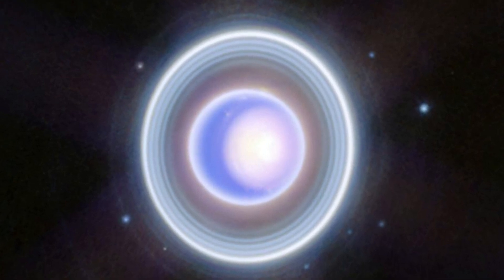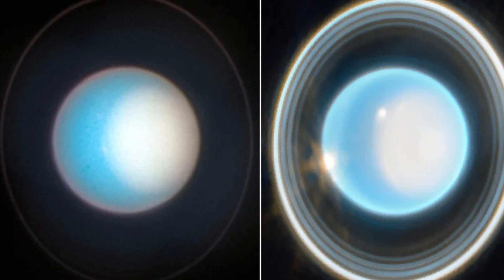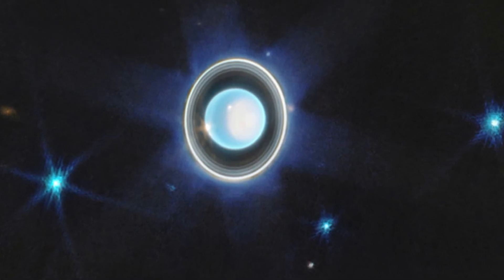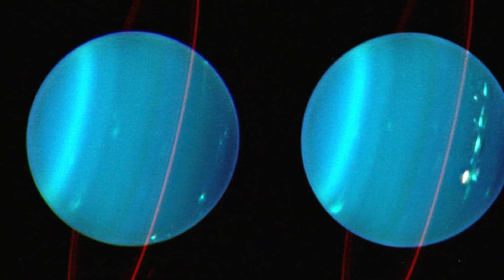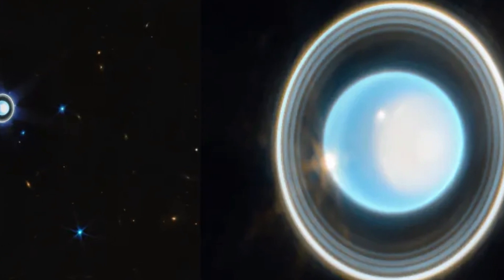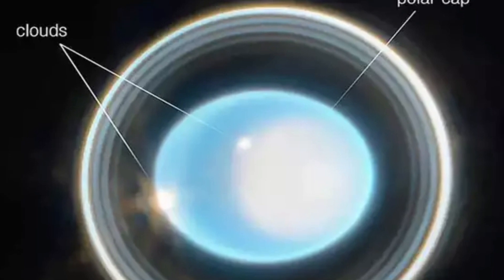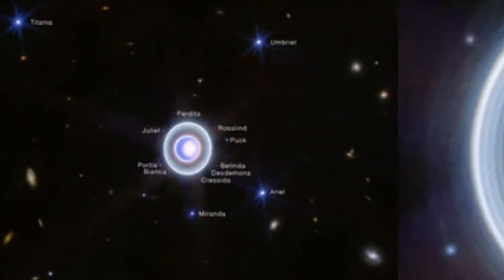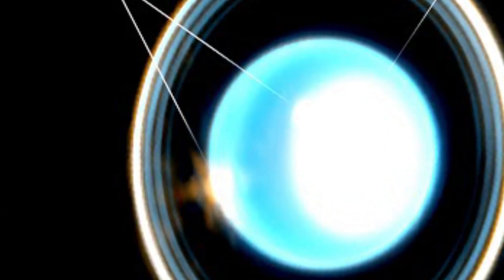James Webb Space Telescope Captures Stunning Photos of Uranus, Showing its Rings & Moons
jwst new images shows Uranus in very different color
james webb space telescope captures new images of uranus
jwst discovered new way to understand Uranus
james webb new images of Uranus are stunning

James Webb new images give us stunning view of Uranus which quite amazing planet in the universe and also it has very beautiful rings around it, in entire Solar system its really so amazingly looking planet.

The James Webb Space Telescope is the world’s premier space science observatory. Webb is solving mysteries in our solar system, looking beyond to distant worlds around other stars, and probing the mysterious structures and origins of our universe.